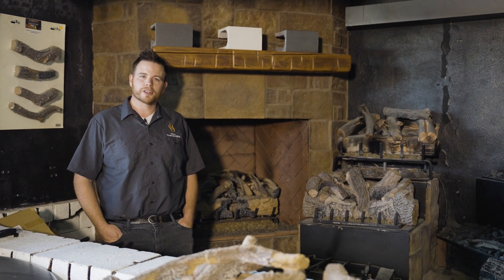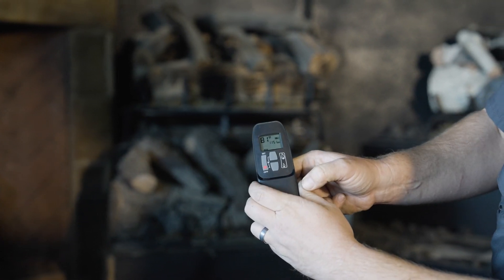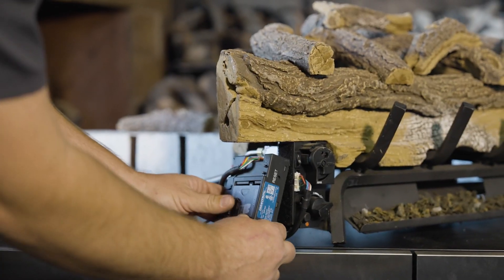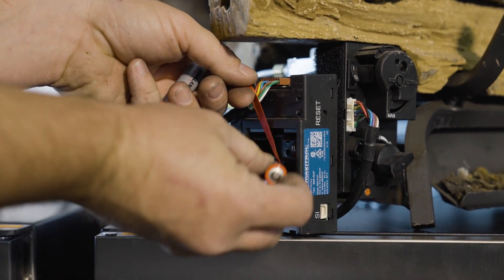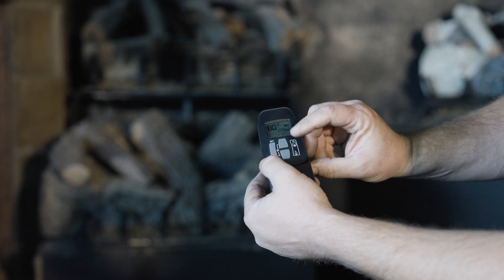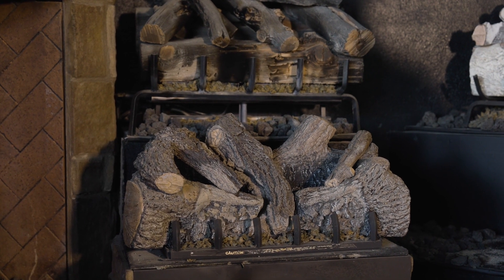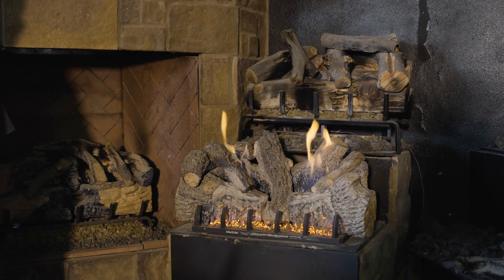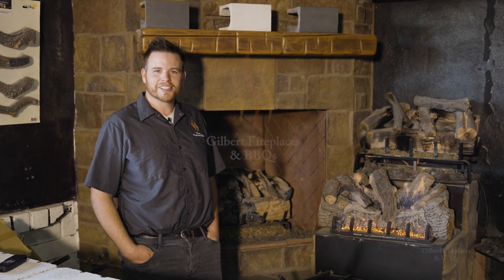How to change batteries in a Real Fyre vent-free burner system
It's finally burn season and you are excited to turn on your vent-free Real Fyre burner and log set but when you press the button on the remote nothing happens! Don't panic, it's usually a quick fix.

There are two main reasons this happens.
1. Your batteries need to be replaced in either the remote, burner or probably both
2. If you haven't turned it on in a few months then air can build up in the gas line and you just need to bleed it out.

Watch as our service tech Drew demonstrates on the Real Fyre G19 and G10 vent-free burner system how to fix this issue.